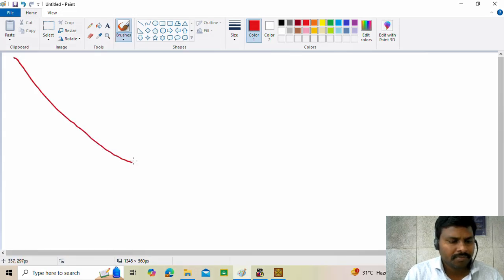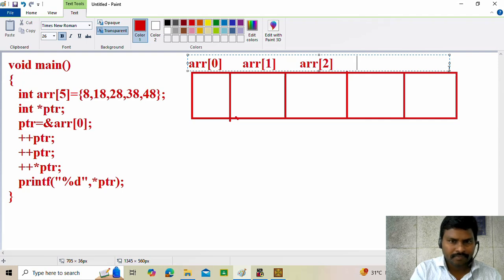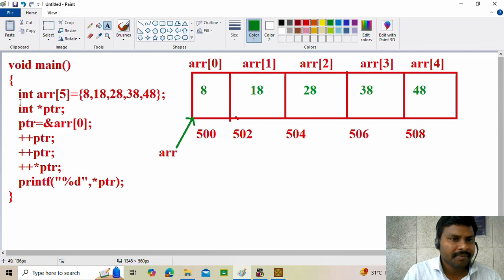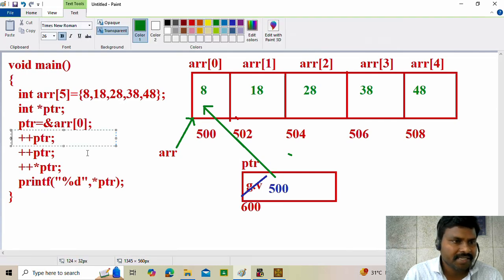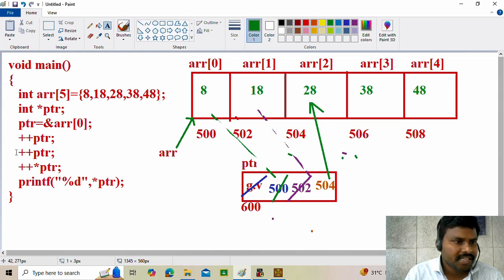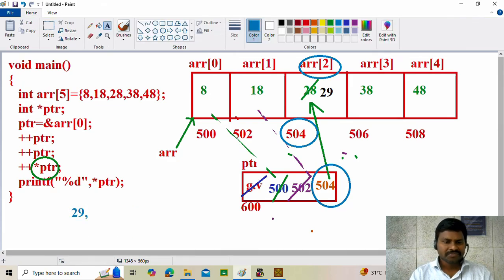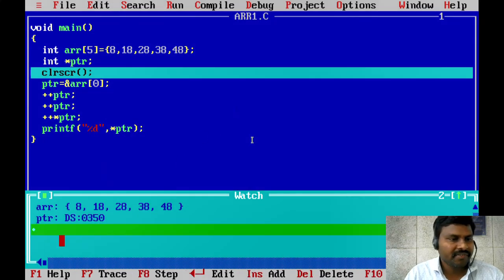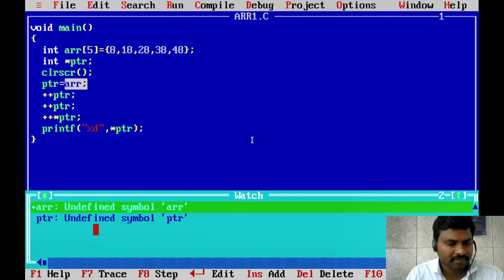Arrays with pointers in C language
Array with pointers in C language
Reference tags: